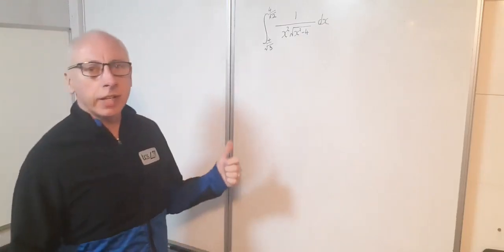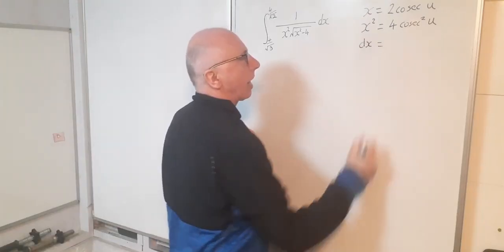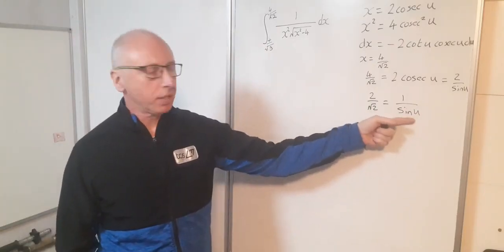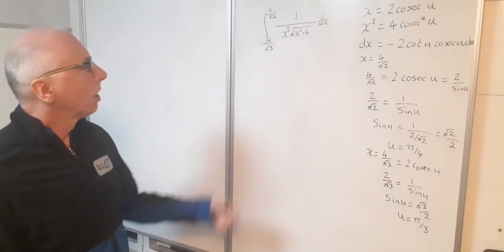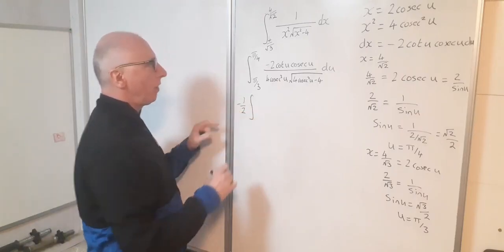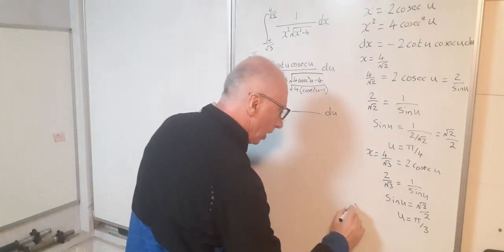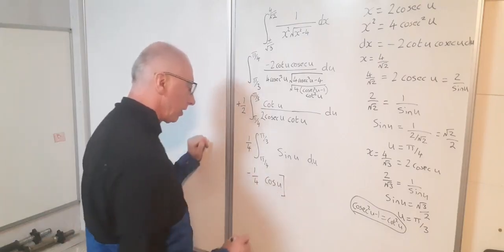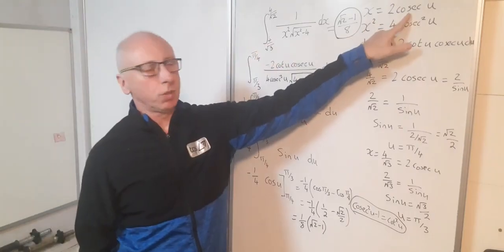Integrate with which u-substitution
Here we Integrate 1/x^2sqrt(x^2-4)dx.
U-substitution of u=2cosec u , dx = -2cot u cosec u du